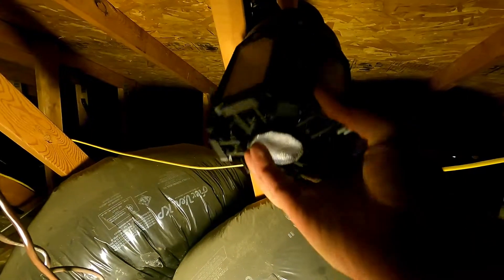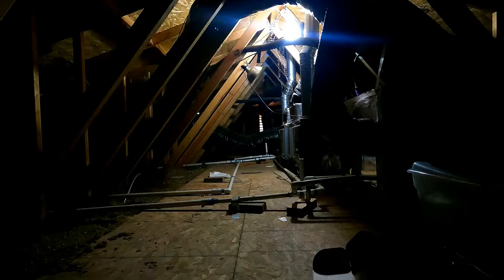EASY DIY ATTIC LED LIGHT UPGRADE - AMAZON LED DEFORMABLE LAMP SCREW-IN LIGHT 5 ADJUSTABLE LED PANELS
- Led Garage Lights 2 Pack 100W Garage Light LED 360 Screw in Garage Light 5 Leaf Adjustable Panels Garage Lighting Bulb 10000LM Deformable LED Shop Light Fixture for Workshop Workbench Attic Basement

***Update
Just FYI this one is still working great and I haven't had any problems with it since I put it in.

Just a quick review video of some LED replacement attic or garage lights that were sent to me to try out.  These are much brighter than a traditional light bulbs.  Having the ability to adjust the light direction is a big plus.  Very pleased with the product.

-Dan the Fix it Man

Song used in the video:
'Distance' by Anno Domini Beats

The brand of light is KPBOTL on Amazon